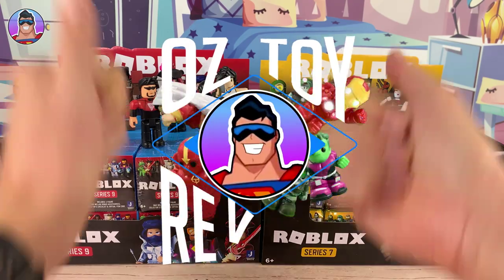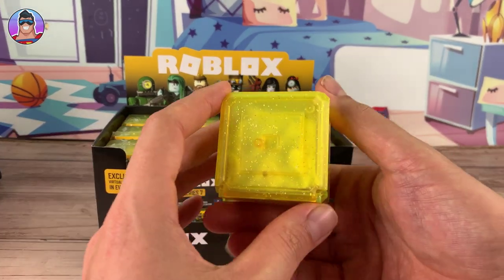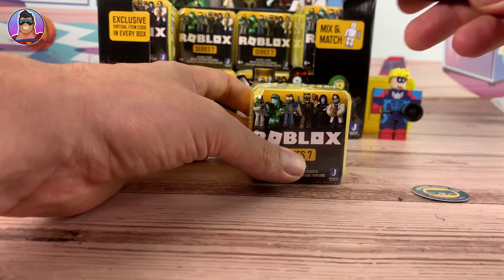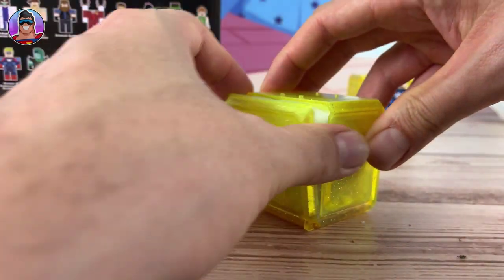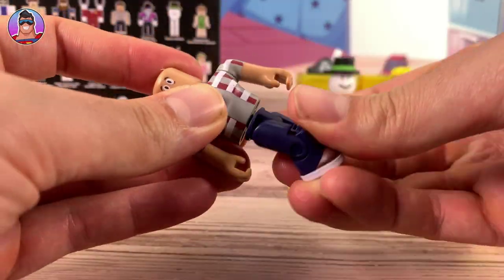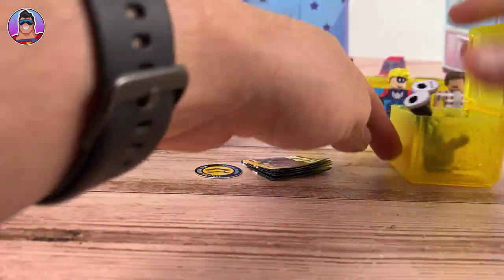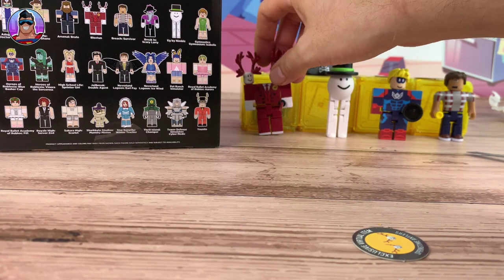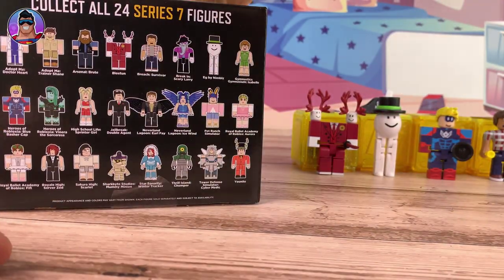Roblox Celebrity Series 7 Unboxing and Virtual Items! | 24 NEW FIGURES!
Today we are unboxing the new Roblox Celebrity Series 7 Toys!  Join me as we open up a bunch of Mystery boxes and find the 24 new characters and virtual items!

- Bring the world of Roblox to life with six of 24 collectible Celebrity Collection Series 7 Mystery Box figures.
- Mix and match parts to build your own unique Roblox character
- Deck out your figures with the included accessories
- Each package comes with 6 redeemable codes to unlock exclusive virtual items on Roblox
- Collect all your favorite Roblox figures today!

Title/s: "Thinking of You"